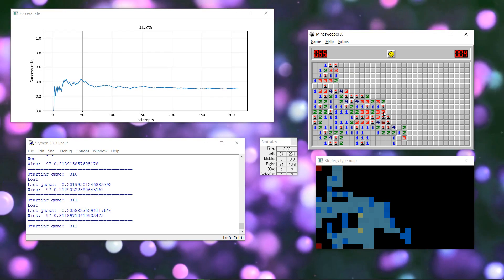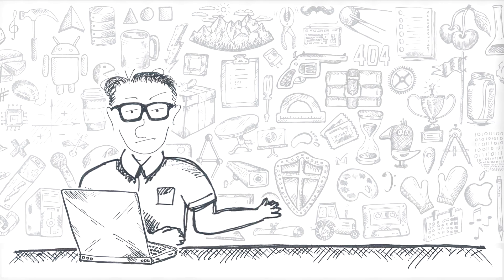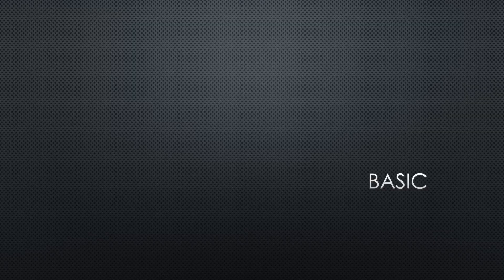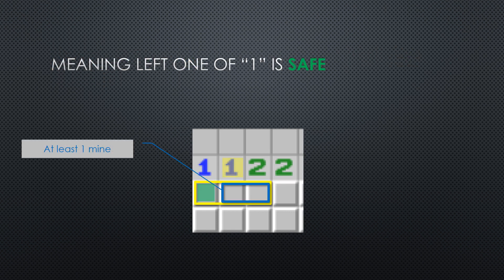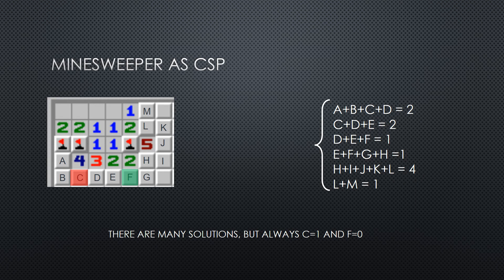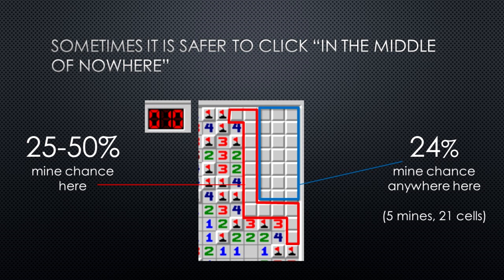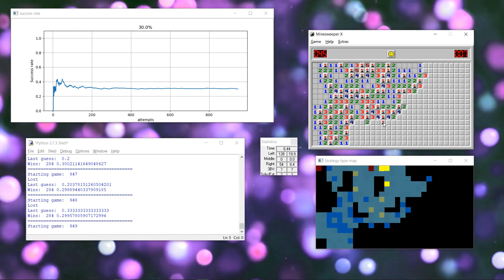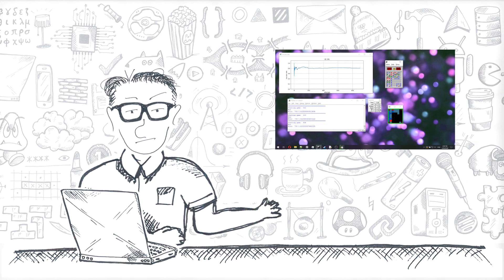Python script beats Minesweeper in seconds (30+% success on expert)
I have written a Minesweeper solver in Python. In this video let's see how I did it, what strategies can be used and what results can be achieved.

Speaking of results, my bot successfully can solve 81%, 75% and 30% of beginner, intermediate and expert games (measured by letting my AI playing 1000 games using Minesweeper X).

UPDATE: latest version of the solver reached 36% expert success rate by adding CSP to determining lowest probability of a mine.

UPDATE 2: Refactored version there too. This one does not work with Minesweeper X, but rather generate and solve minesweeper games in the program. One small improvement there, but the success rate is still just above 36%.

UPDATE 3: I am rewriting the whole thing from scratch, aiming for the better solvability and performance. And it is going to be multi-dimensional too.